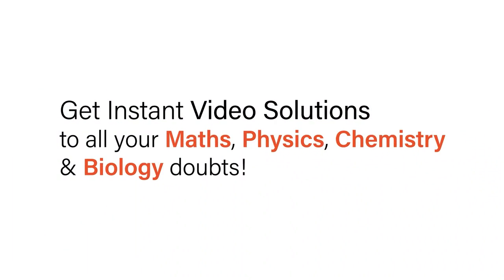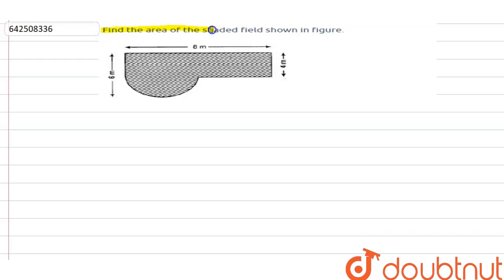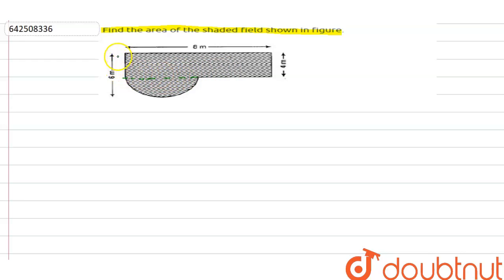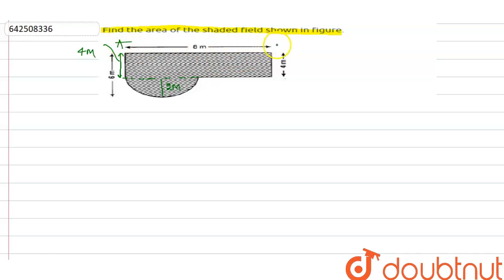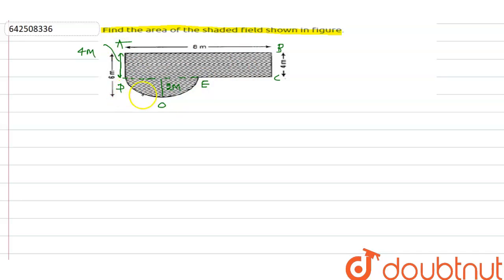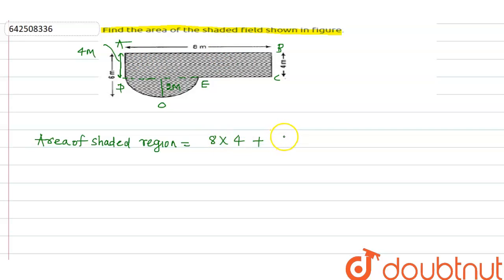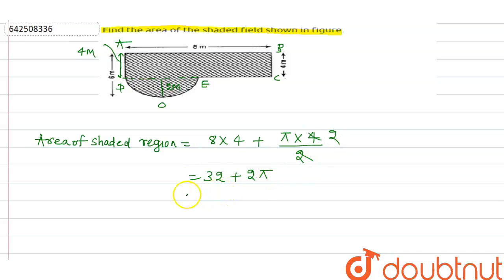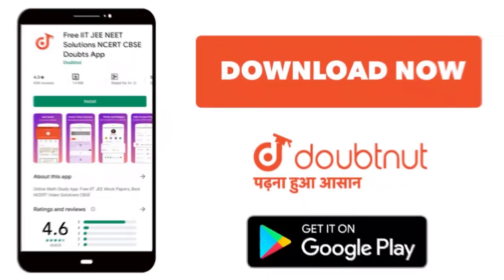Find the area of the shaded field shown in figure. | 10 | AREAS RELATED TO CIRCLE | MATHS | NCE...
Find the area of the shaded field shown in figure.
Class: 10
Subject: MATHS
Chapter: AREAS RELATED TO CIRCLE
Board:CBSE

👉 Have Any Query? Ask Us.